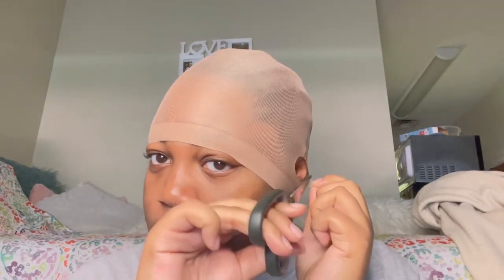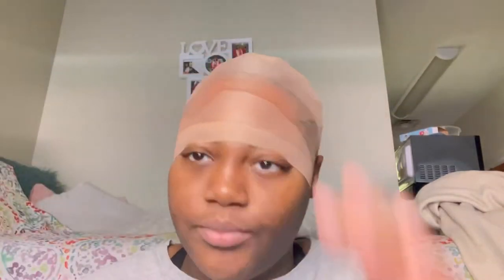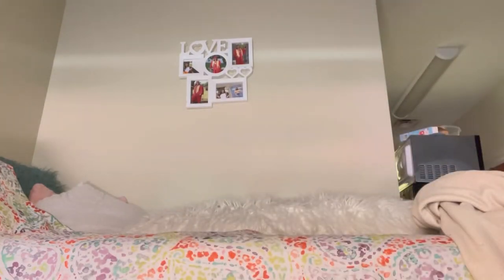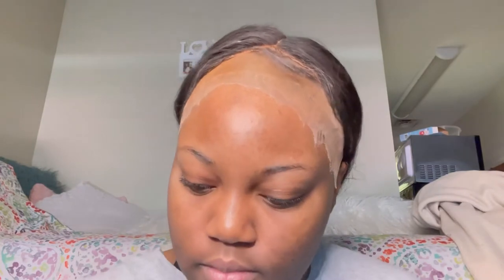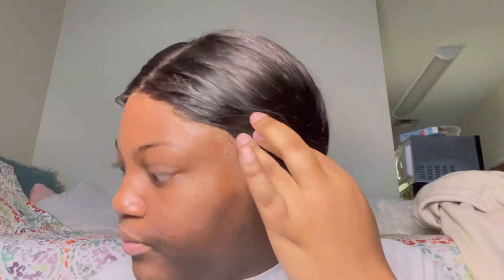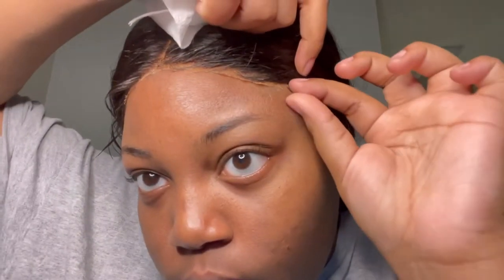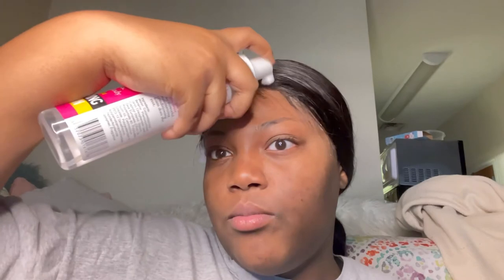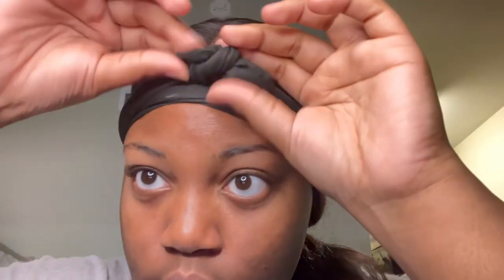Installing a Straight Lace Frontal Wig START to FINISH Beginner Friendly | AliExpress| step by step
Heyy!! Show some love!!! I’m new to YouTube!!! Become my gang !!!